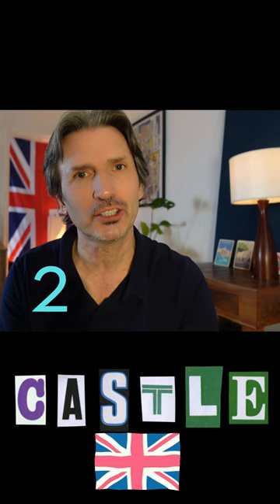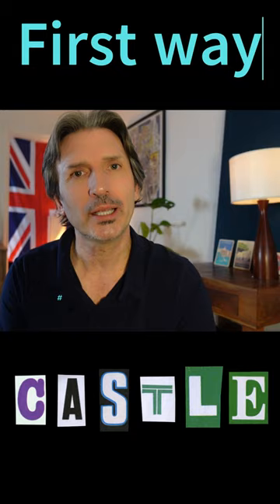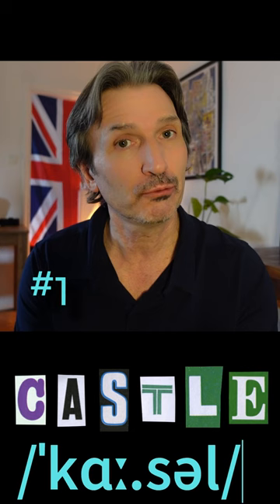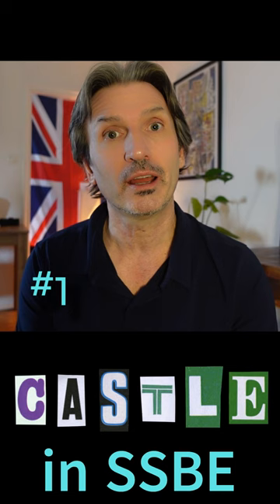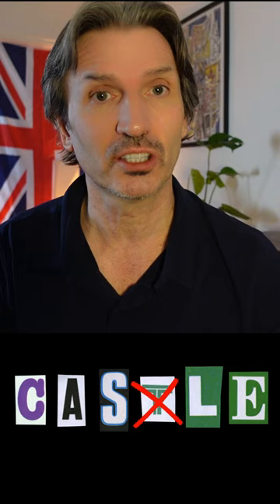How to say CASTLE in British English - 2 Ways!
So here are 2 ways to say the word castle in British English.